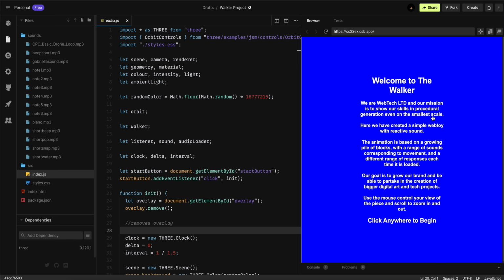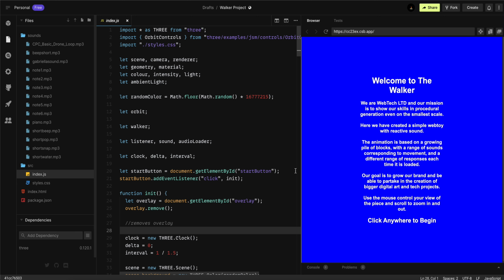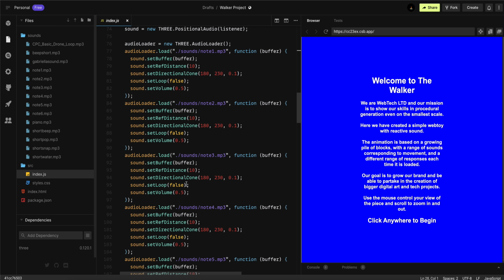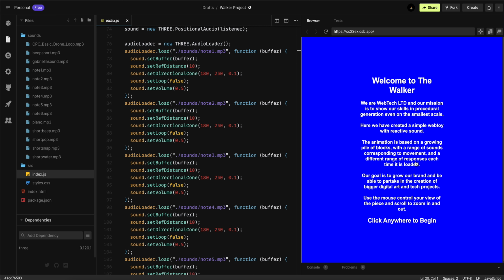CPC project demonstration